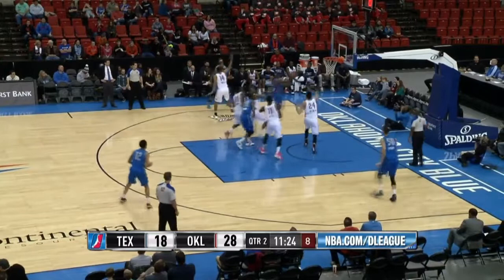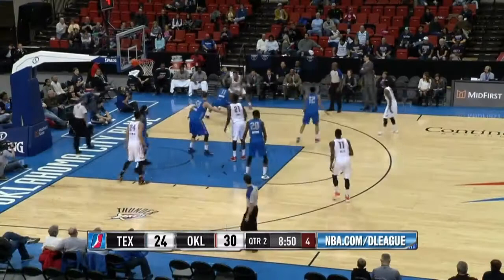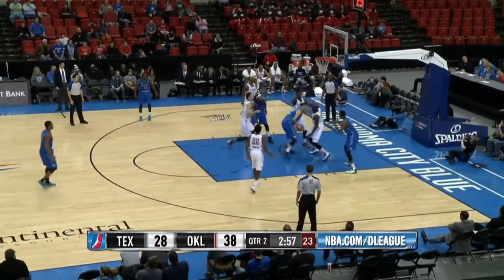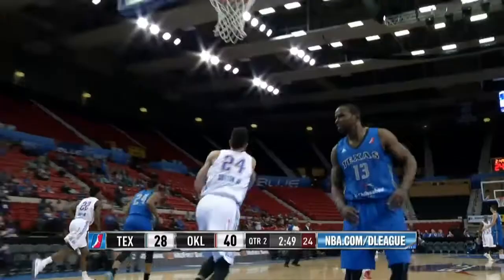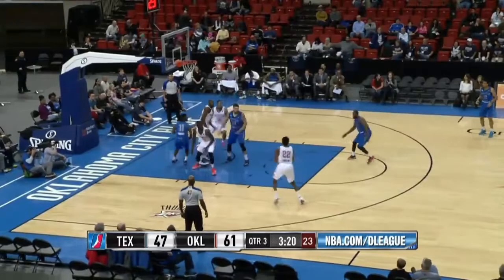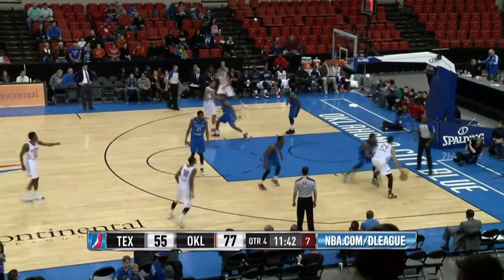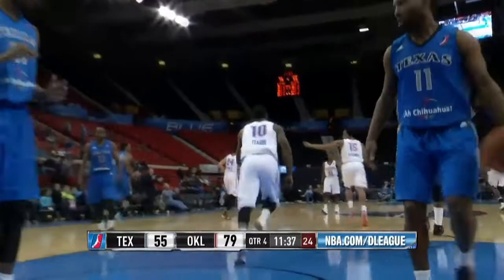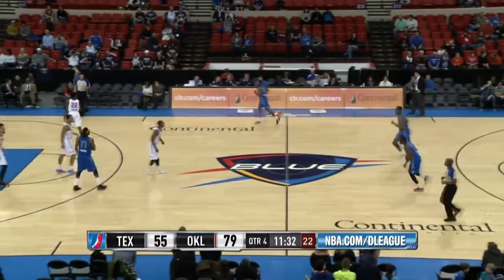Maurice Sutton posts 17 points & 10 rebounds vs. the Legends, 2/22/2015